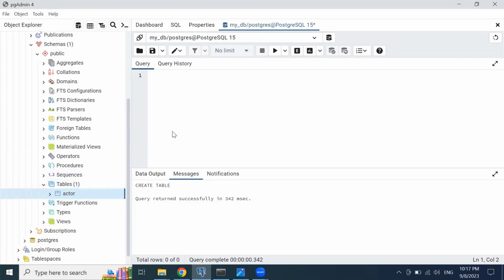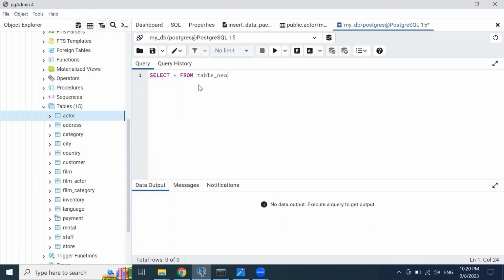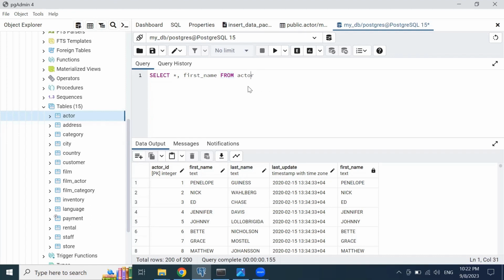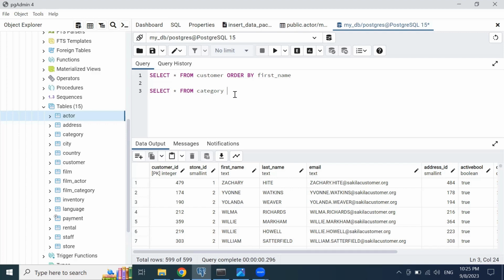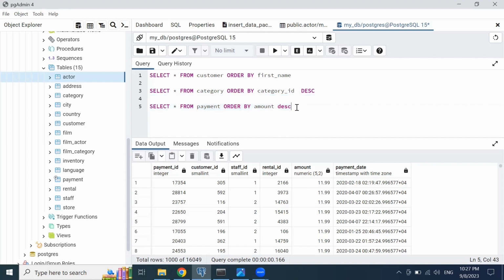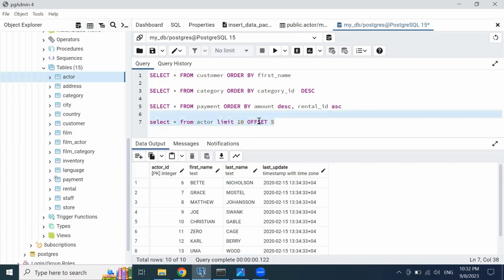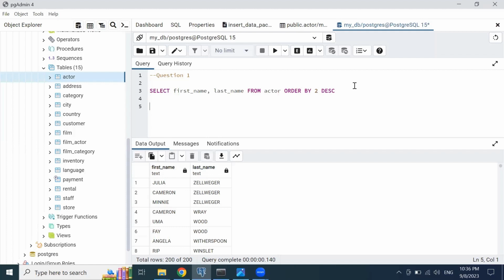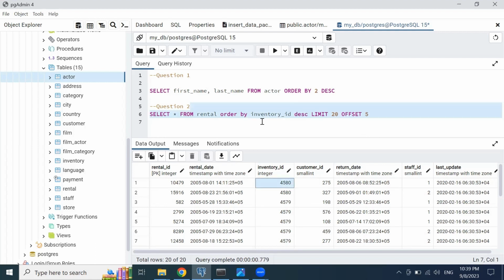PostgreSQL TUTORİAL for Beginners - SELECT Statement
In this "SQL SELECT Statement for Beginners (PostgreSQL) - Tutorial #2", we will cover the fundamental aspects of the SELECT statement, including how to fetch information from tables, grasp the ORDER BY clause to arrange data in ascending or descending sequences, and uncover the usage of the LIMIT clause to constrain the quantity of results.  Whether you're new to SQL or looking to strengthen your database skills, understanding how to retrieve data is a key aspect of database querying.

PostgreSQL
SQL SELECT Statement
SQL Database
Data Analysis
SQL Basics
PostgreSQL Tutorial
SQL Tips

Chapters:
 5:05 - Write a query to get the all, first name  and lastname of customers.
8:25 - How to order the table in an ascending and descending order
10:05 - How to order the table based on the two tables
12:10 - How to use limit clause along with offset in SQL
13:55 - Solving the interview question 1
16:00 - Solving the interview question 2